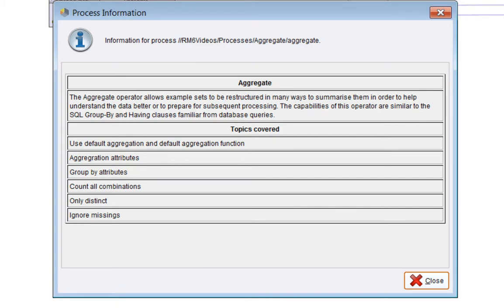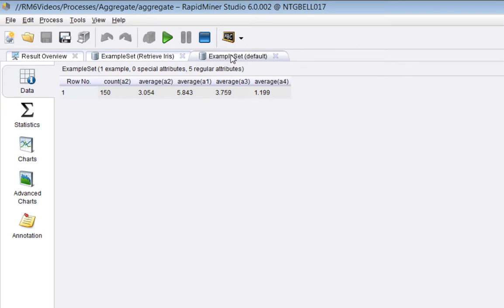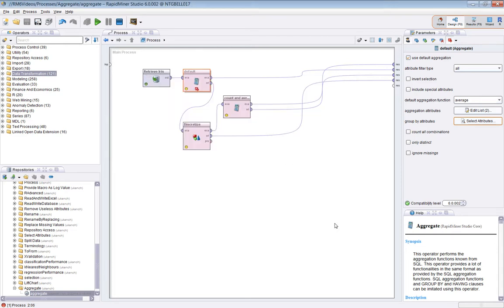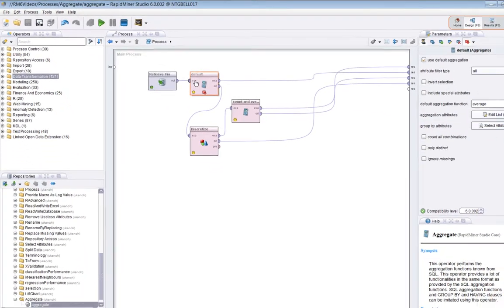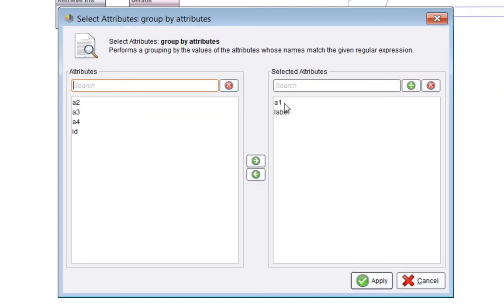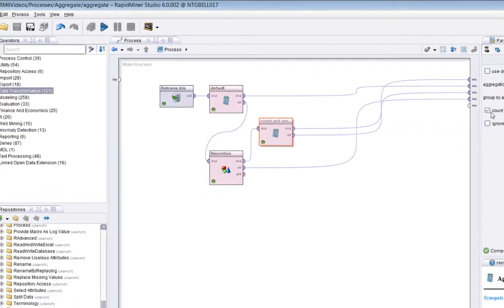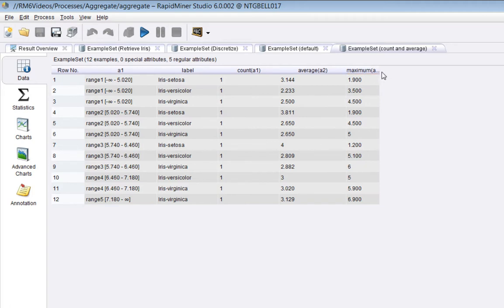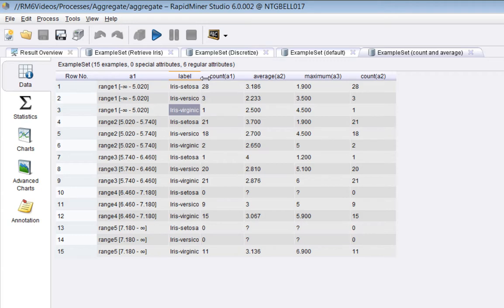aggregate - RapidMiner Data Mining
Aggregate

The Aggregate operator allows example sets to be restructured in many ways to summarise them in order to help understand the data better or to prepare for subsequent processing. The capabilities of this operator are similar to the SQL Group-By and Having clauses familiar from database queries.

Topics covered

Use default aggregation and default aggregation function
Aggregration attributes
Group by attributes
Count all combinations
Only distinct
Ignore missing